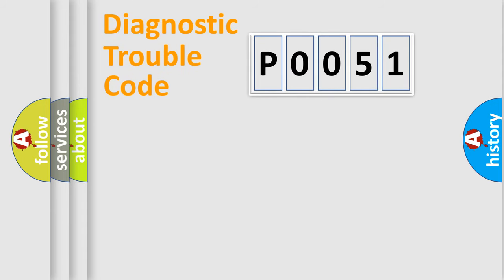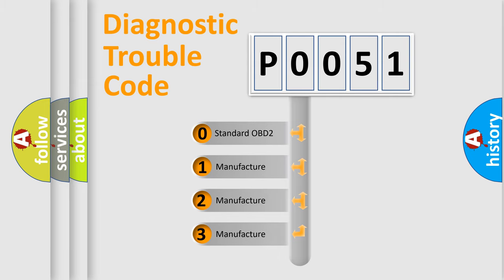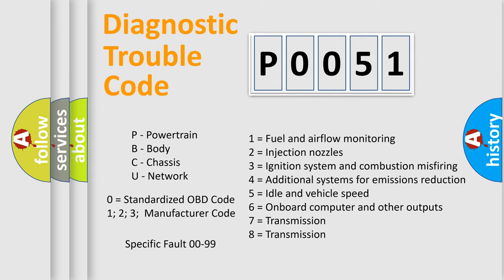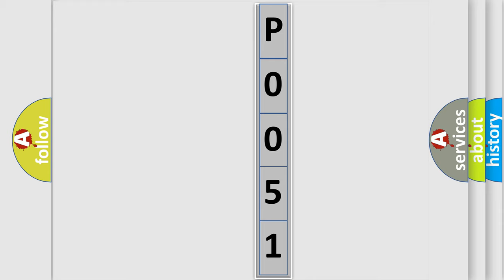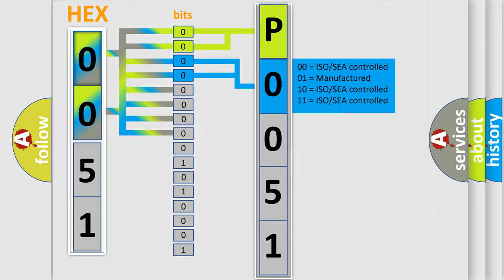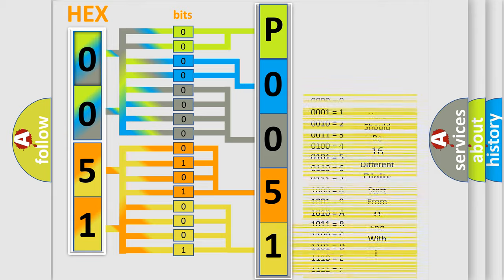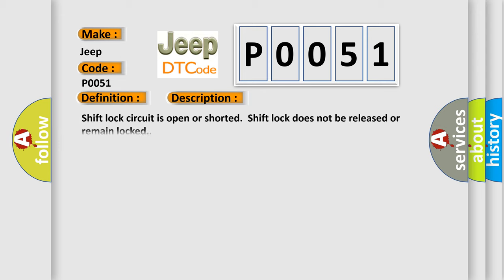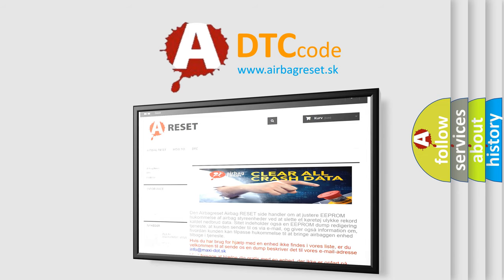DTC Jeep P0051 Short Explanation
Contents:
0:21 Basic DTC analysis according to OBD2 protocol standard.
1:48 Insight into programming
2:58 A diagnostically understandable description of the Diagnostic Trouble Code
3:05 Basic error definition

Make:
Jeep
Code:
P0051
Definition:
Shift Lock Circuit Failure
Description: